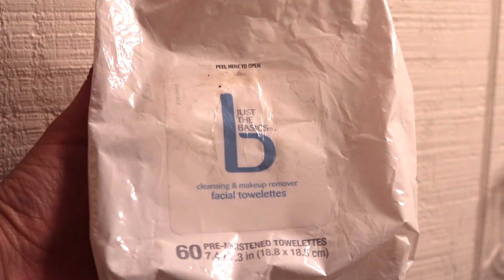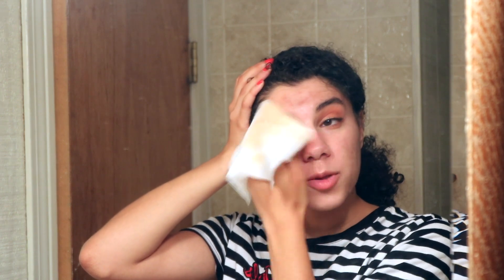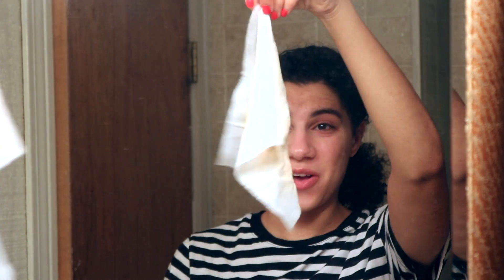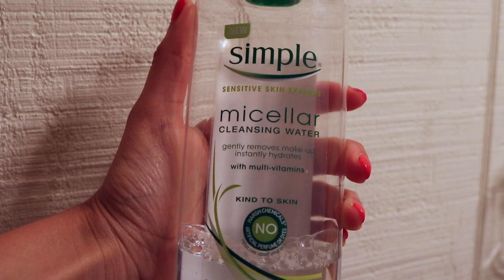NIGHTLY SKINCARE ROUTINE | FashionbyMer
If you thought my morning skincare routine was a bit extra... here's more of that. But I really believe that skincare is so important. Here's what I do each night to take care of myself and unwind. Find out what works for you! All products are linked down below.
OPEN FOR HAPPINESS

T.N. Dickinson's Witch Hazel
Valjean Labs Hydrate Hyaluronic Acid Serum
Radha Beauty USDA Certified Organic 100% Pure Rosehip Oil (the brand i got is unavailable on amazon now, but any brand should do!)

Love you all! Thanks for supporting me!

Details:
Camera - Canon EOS Rebel T6i
Editing - iMovie